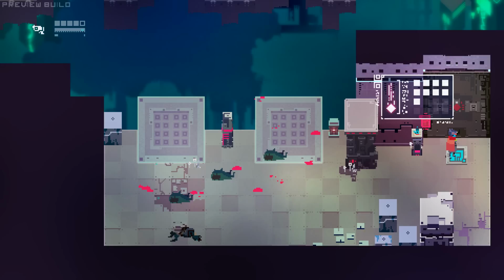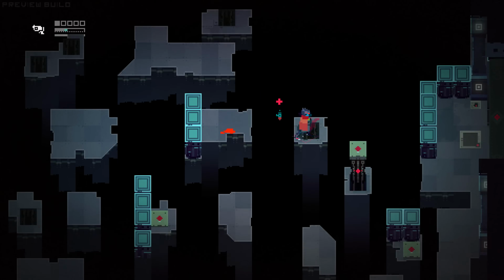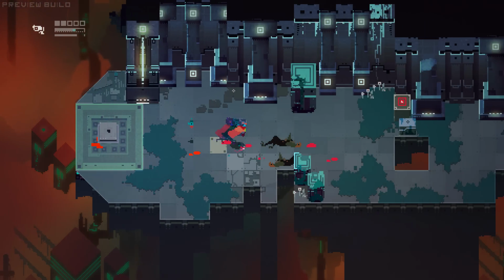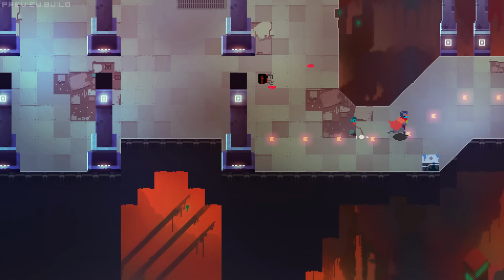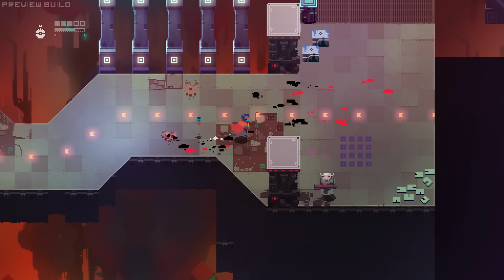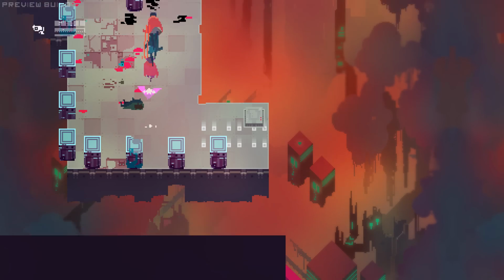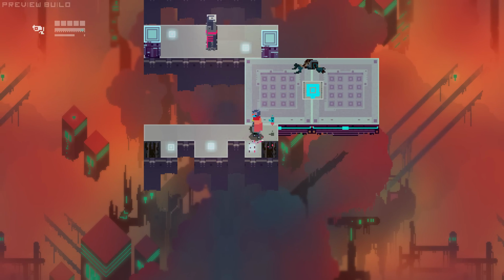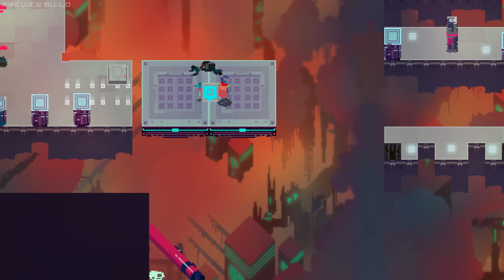All Secrets Found! - Let's Play Hyper Light Drifter Walkthrough - Preview Build (Part 2/2)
This is a full walkthrough of the Hyper Light Drifter Preview build with all of the secrets and collectables found!